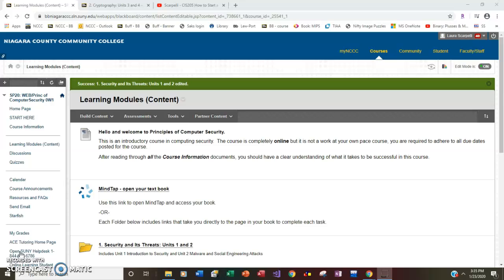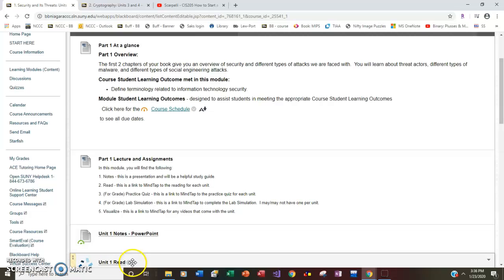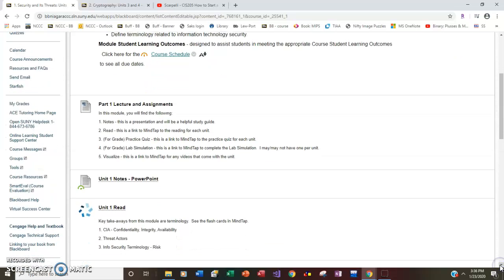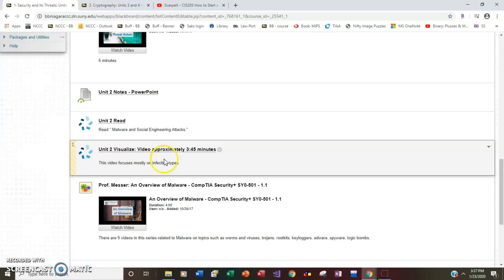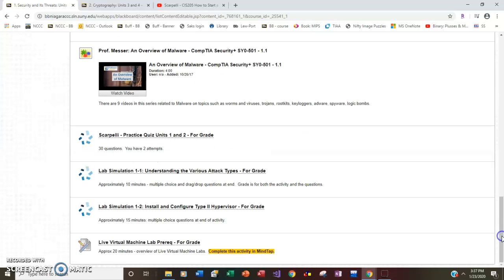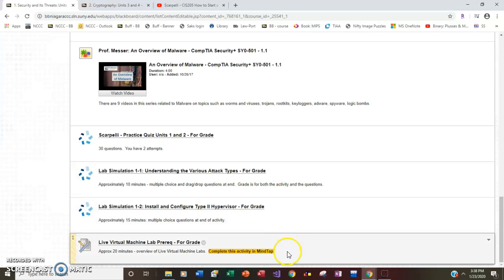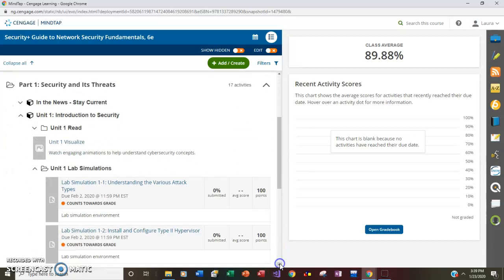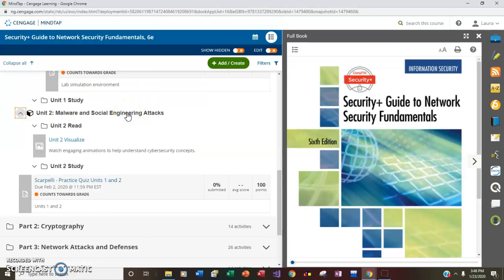Scarpelli - CIS205 - Part 1 Overview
Units 1 and 2; assignments